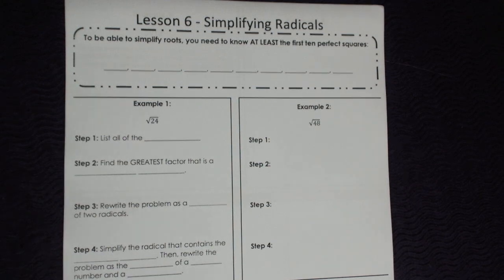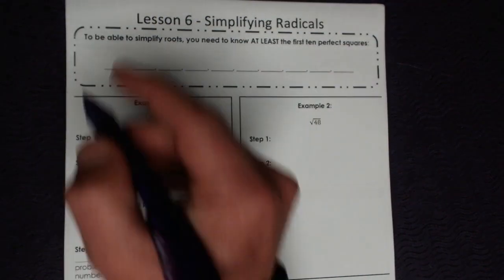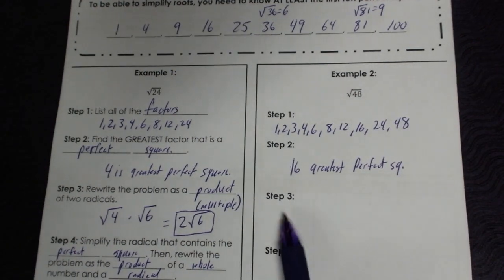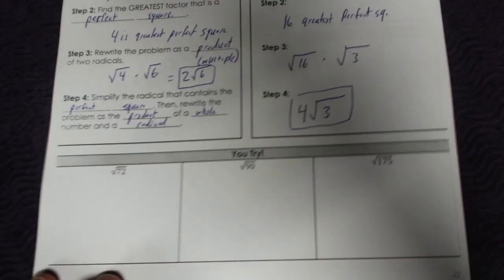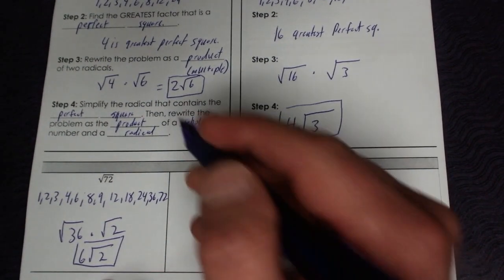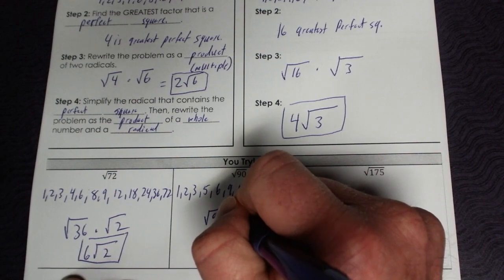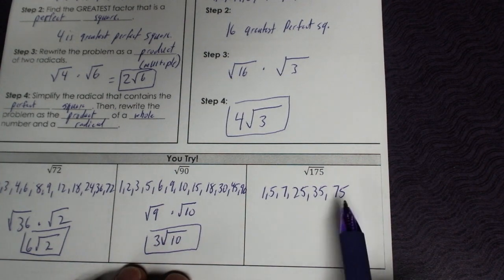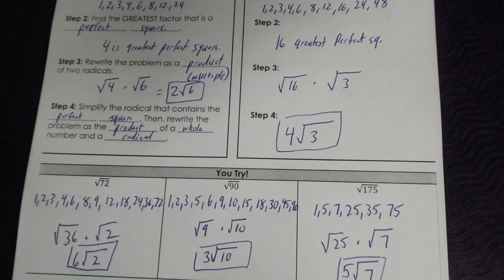Simplifying Radicals: 7th grade math guided notes